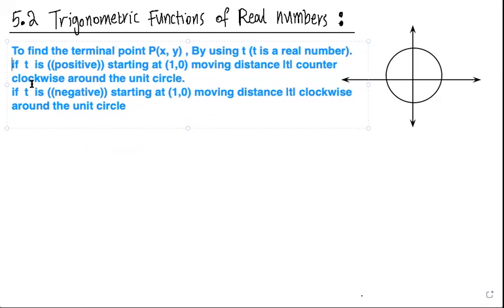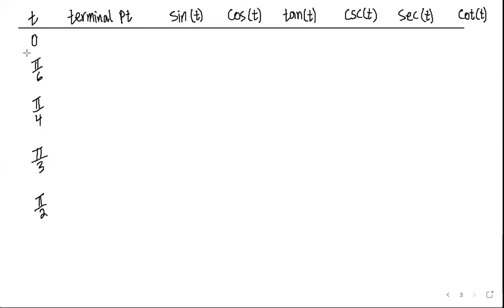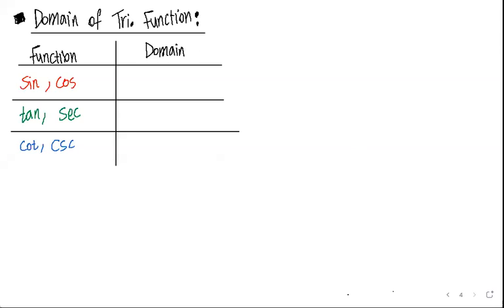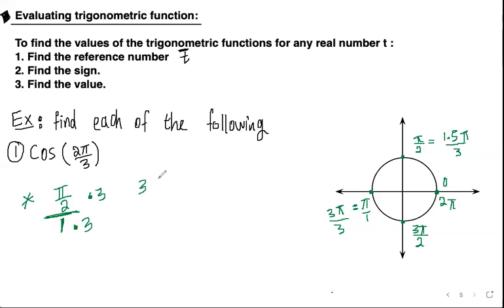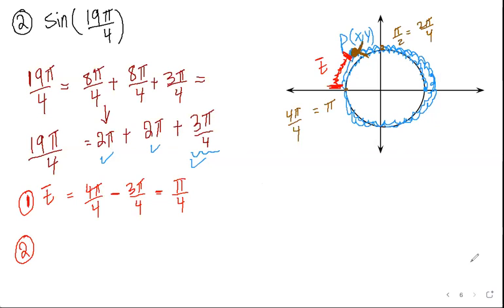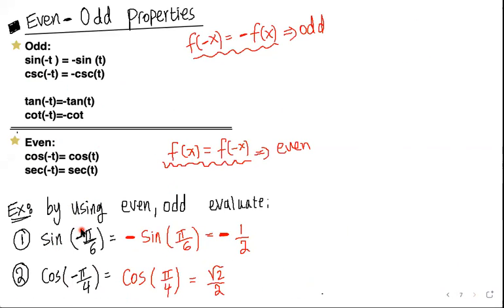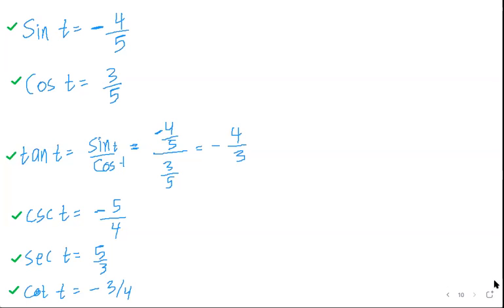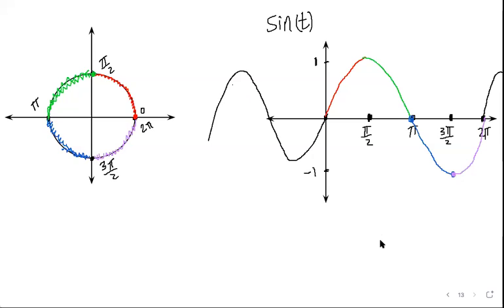Lecture23-Precalculus-math195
5.2 Trig Functions
5.3 Trig Graphs